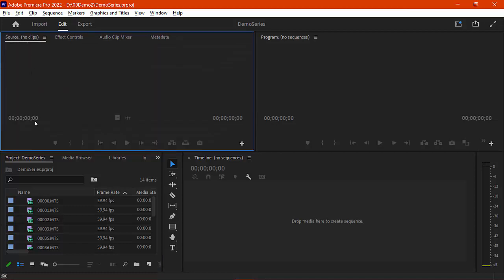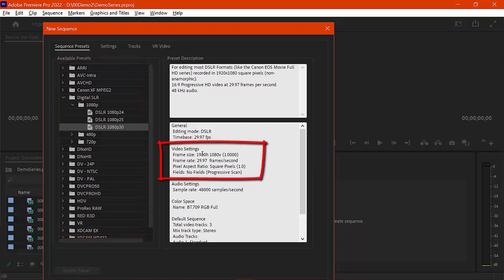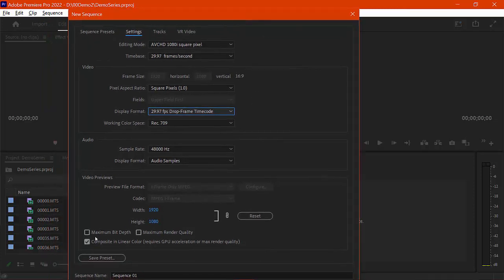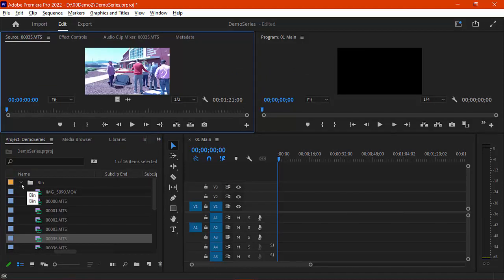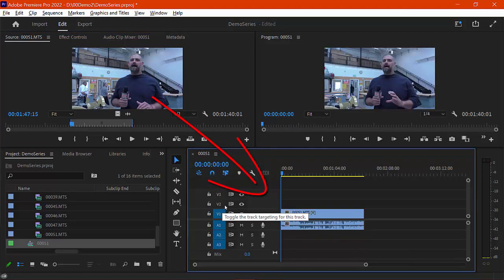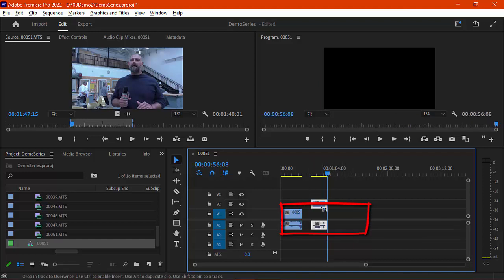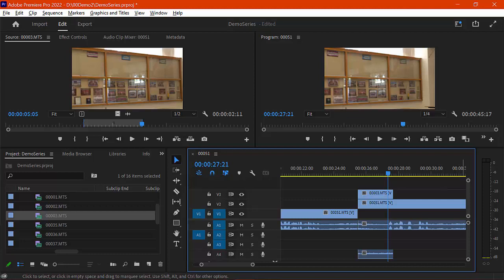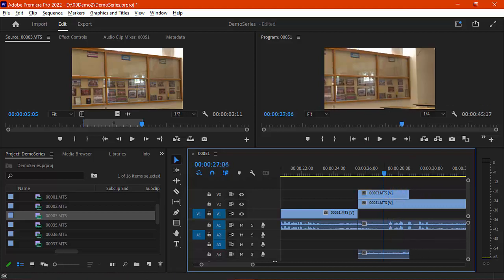Editing in Adobe Premiere CC 2022: Three Ways to Edit